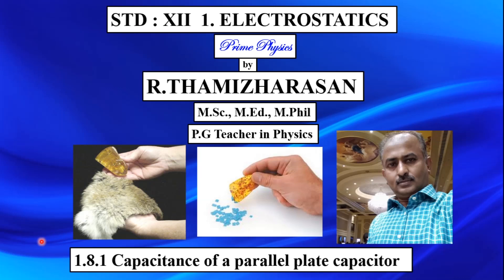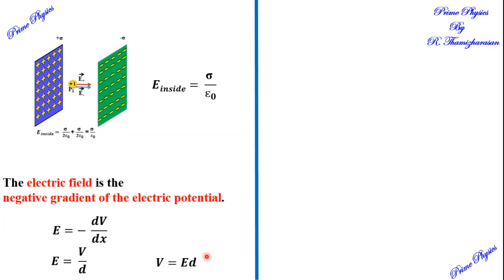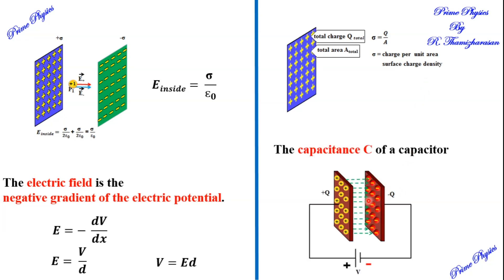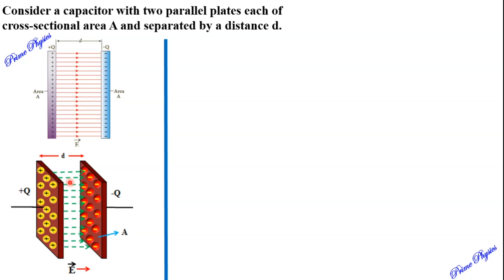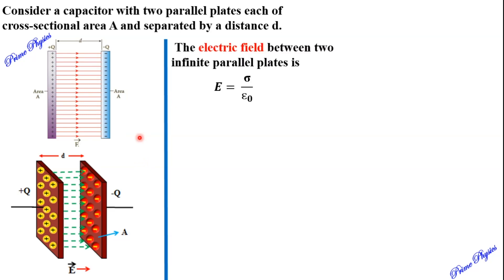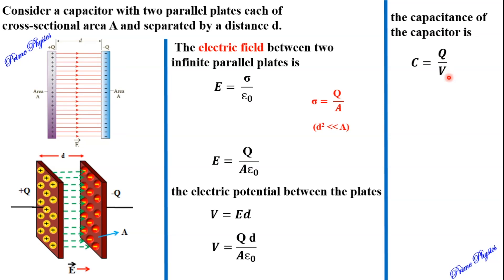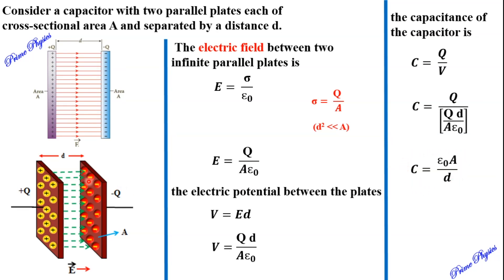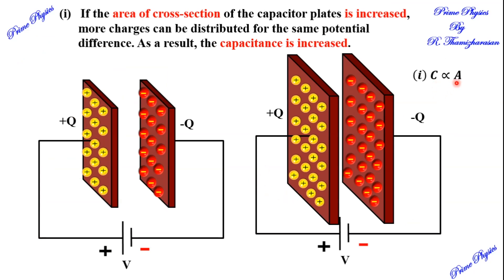1.8.1 (ii) Capacitance of a parallel plate capacitor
12 th std Physics Chapter 1 Electrostatics